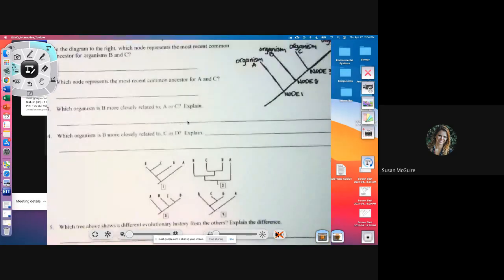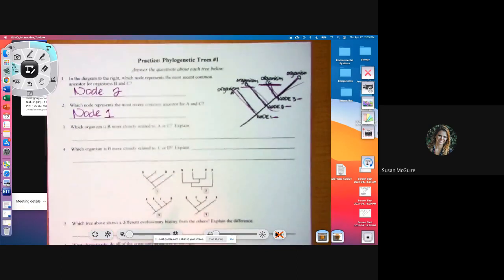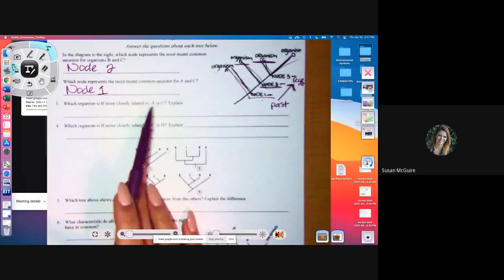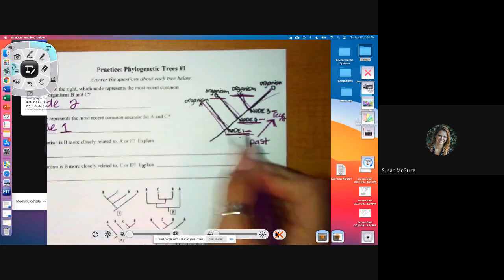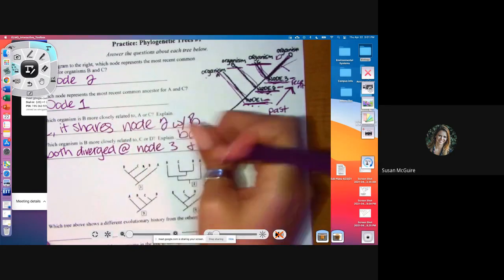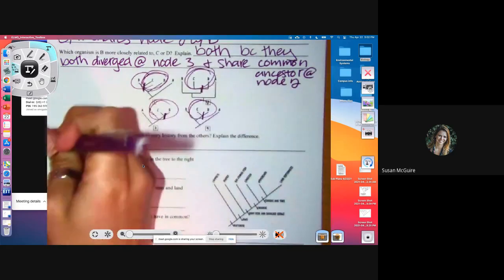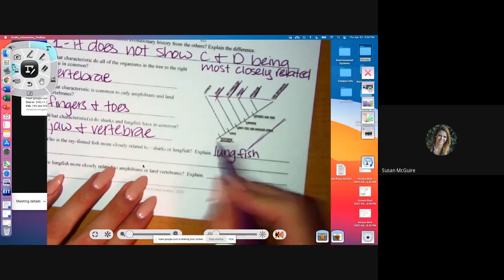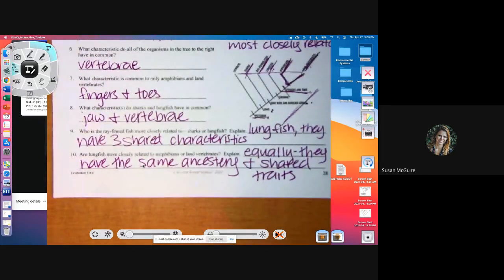Practice: Phylogenetic Trees #1